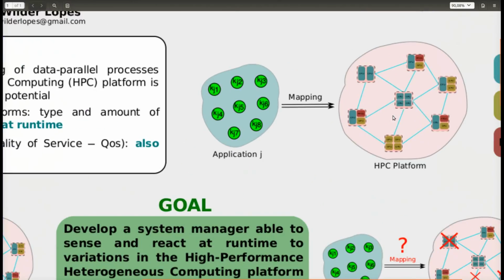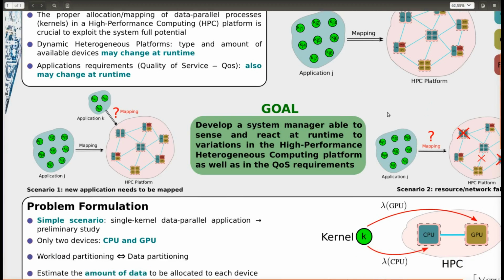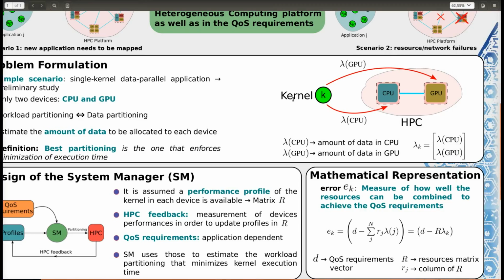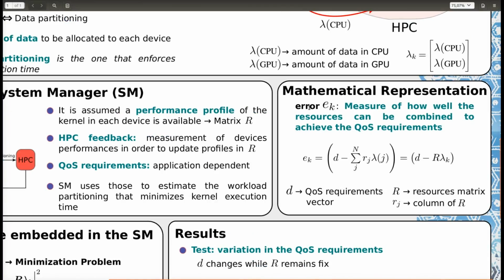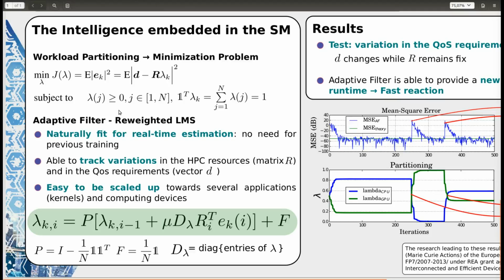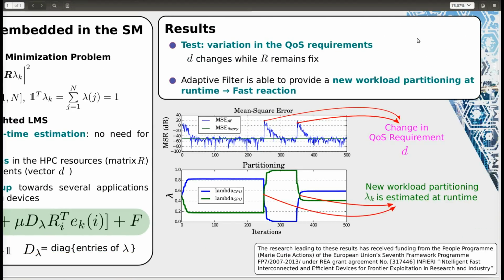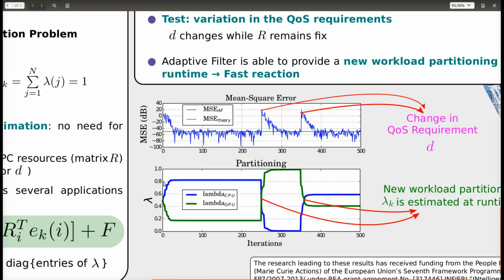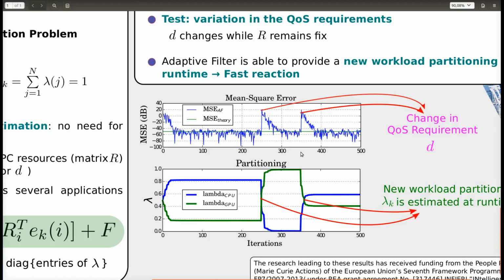ER 4 - Wilder Lopes - INFIERI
This video provides an overview of the mathematical formulation of an algorithm for workload (data) partitioning in dynamic heterogeneous architectures. The partitioning is formulated as an optimization problem captured by a quadratic cost function that penalizes the difference between the application requirements (e.g., maximum execution time) and the current performance of the available computational resources. The adaptive filter-based algorithm is embedded in the system manager in order to manage the data allocation at runtime. Simulations in a simple scenario with one CPU and one GPU show that the proposed approach successfully estimates the best data partitioning when facing changes in the application requirements.

This work was performed during Wilder Lopes' postodoctoral research at Thales Research and Technology (in Paris region, France), supported by a Marie Curie Research Fellowship of the INFIERI network - – European Union’s Seventh Framework Programme (FP7-PEOPLE-2012-ITN, PITN-GA-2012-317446-INFIERI).